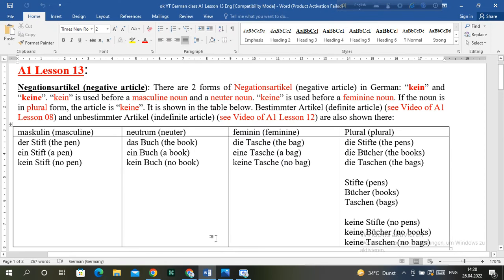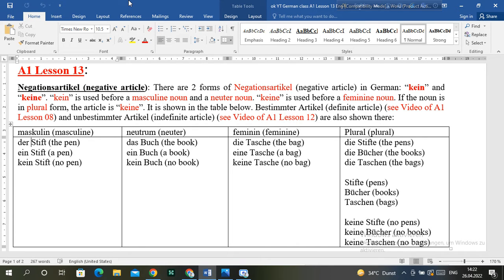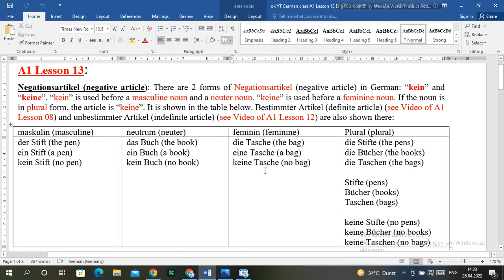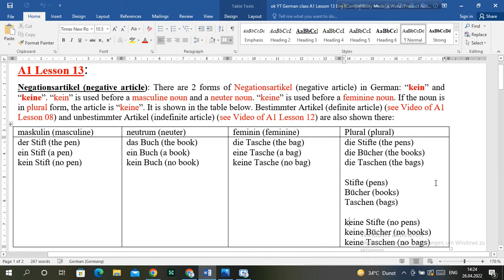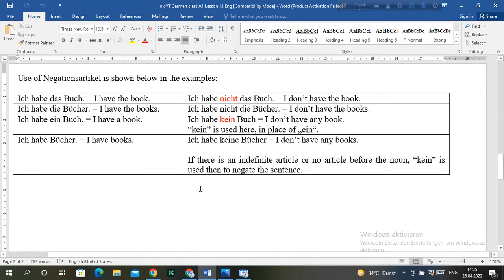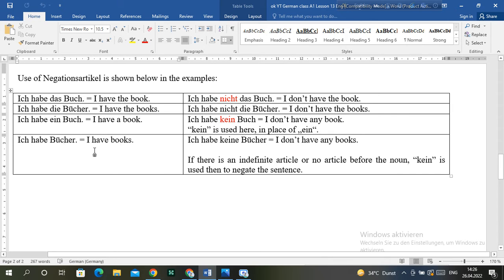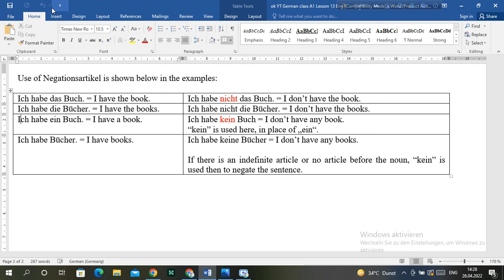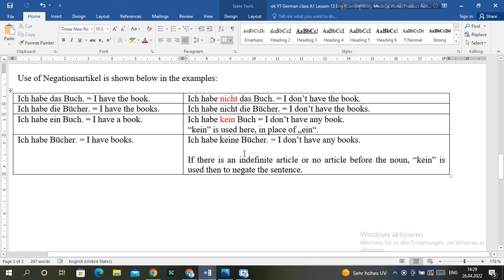Learn German in English with Sarfuddin Ahmed | A1 Lesson 13: "nicht" & “kein” “keine”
“German Grammar A1 to B1” (revised and enlarged 2nd edition) is now available as eBook. Following are some links of online shops where you can get the book:

This book describes all the aspects of German Grammar of levels A1 to B1 in a very easy way. It is available:

In Bangladesh:

Sakib Book Center
7 No. Goli, 67 Islamia Market
Nilkhet, Dhaka-1205
Online order: facebook pages

Booktionary:
68, new super market north D block (Beside new market kacha bazar)
2nd floor, New market, Dhaka

In India:
GOYAL Publishers & Distributors Pvt. Ltd.
86-UB, Jawahar Nagar, Kamla Nagar, Delhi 110007
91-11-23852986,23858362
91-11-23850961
Amazon India

A short introduction to the book:

In this book all the grammatical topics from Level A1 to Level B1 are explained in detail. But this book is not just a mere grammar book. This is a complete program for learning German. With the help of this book, it is possible to learn German language individually in an effective way, because in addition to explaining the rules of grammar, other important elements of language learning, such as the necessary vocabulary and how to enlarge vocabulary more easily and fast, have been explained in this book. From this point of view, this book is completely different from other conventional grammar books and is perfectly suited to meet the actual needs of students. This book has the following 6 distinctive features:

1. Elaborate description of all grammatical topics from Level A1 to Level B1.
2. A list of about 6000 words from Stufe A1 to Stufe B1 has been added in German-English alphabetical order.
3. These 6000 words are also arranged in English-German alphabetical order.
4. These 6000 words from Stufe A1 to Stufe B1 are marked in different ways, so that it can easily be noticed which words should be learnt first in which level.
5. Words from Level A1 to Level B1 are arranged according to their vowel structure, that means, words that have phonetic and structural similarities, such as "baden, fahren, haben, landen, machen, raten, sagen, tragen" etc., are arranged together here. This sort of arrangement of words is helpful to increase vocabulary quickly and easily. In a conventional grammar book or dictionary, words are not found arranged in this way. From this point of view, this book is completely different from other conventional books and is well suited to meet the actual needs of students.
6. Description of process of learning words faster and easier with the help of mnemonics. As for example we remember the phrase "aduso" in order to remember 5 following connectors:

a = aber (but) d = denn (because) u = und (and) s = sondern (but, rather) o = oder (or)

Words of Levels A1 to Level B1 are grouped into different groups, if one remembers one word for one group, other words of the group can easily be remembered with the help of that word.